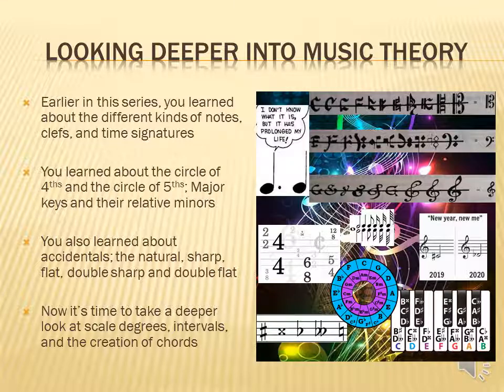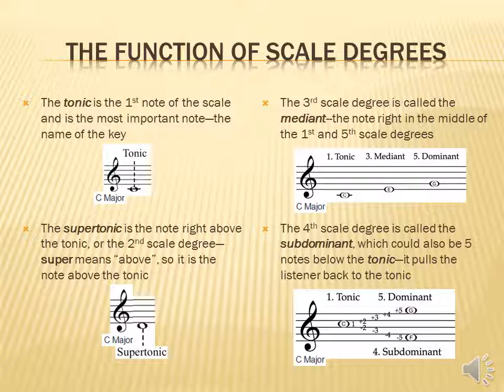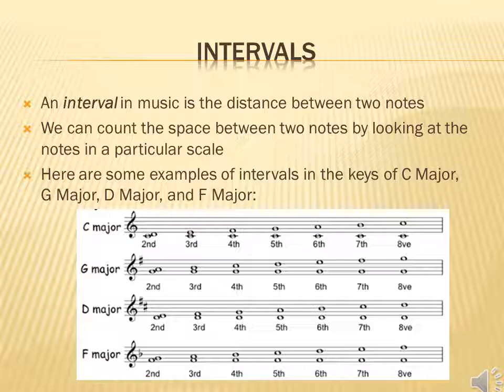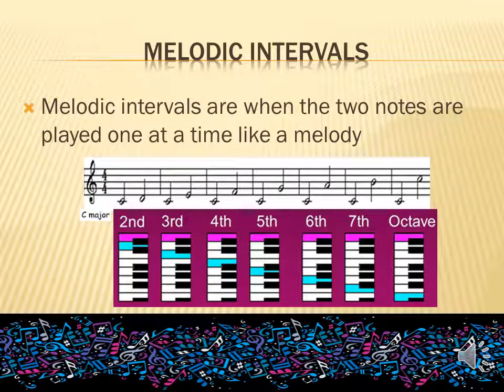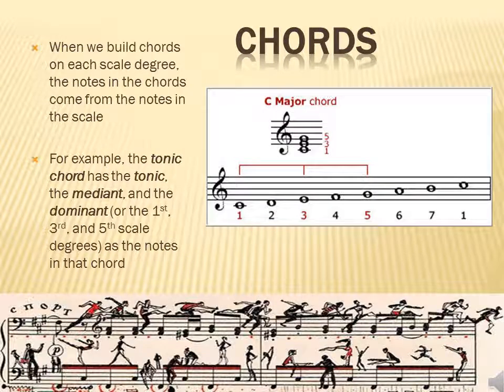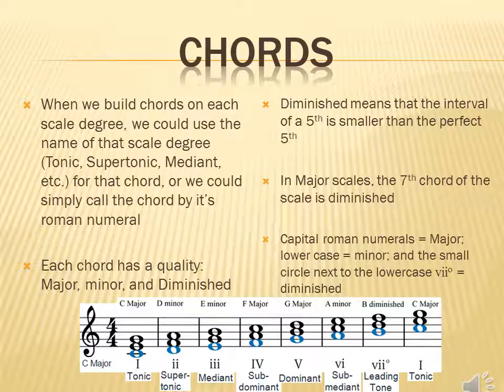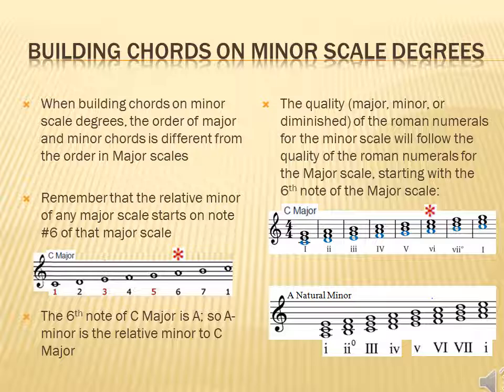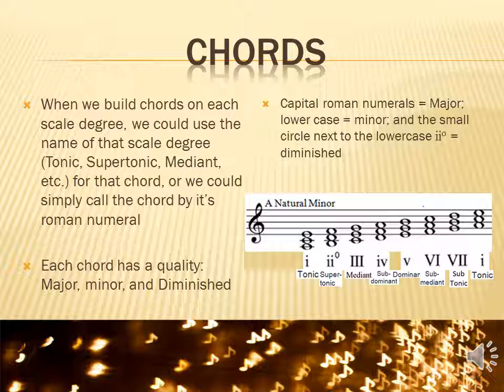Music Theory 1 Part 6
Part 6 of this series begins by introducing scale degree names with their corresponding roman numerals. It then goes on to introduce intervals built from the first scale degree to each subsequent scale degree. It then gives a detailed explanation about how to build chords from each scale degree of the C-major and A-minor scales. From learning about the difference between harmonic and melodic, to the function of each scale degree and chord, this video has a wealth of information for those learning to read and write musical notation.

Complete with quiz pages and answers, this video is one you may wish to review over and over again until the topics studied become automatic. The goal is for the learner to become fluent in the language of music.